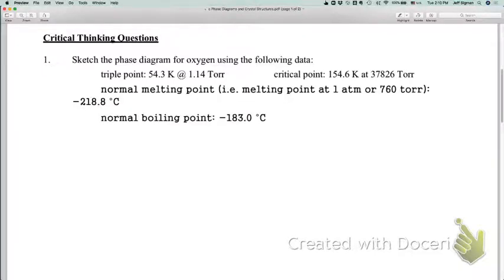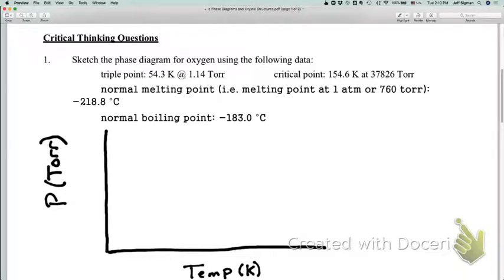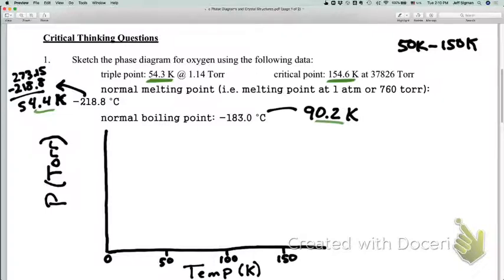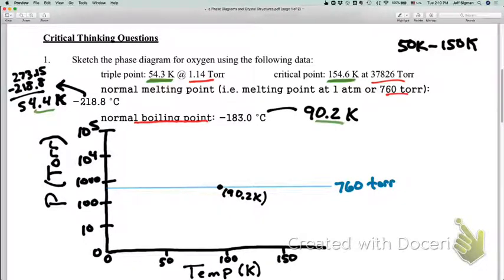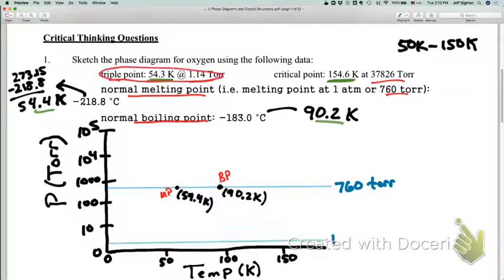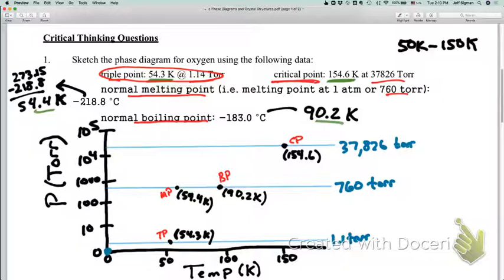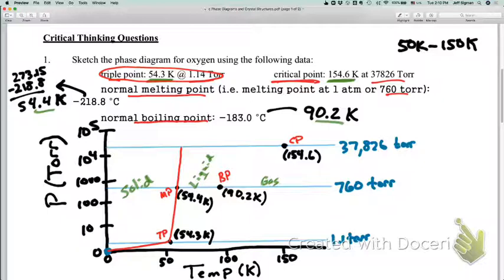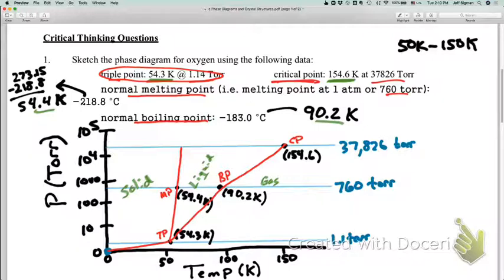Phase Diagram O2 - Rough Drawing